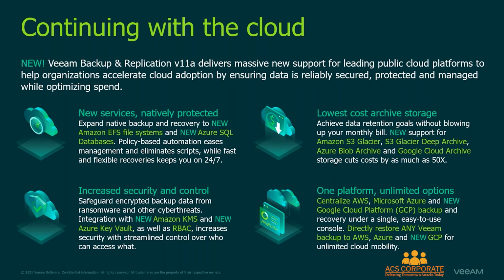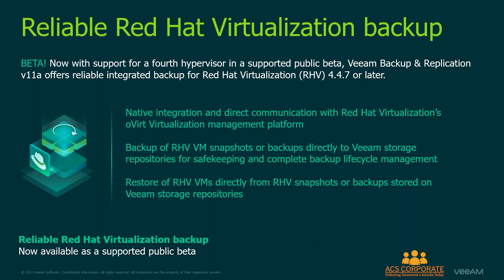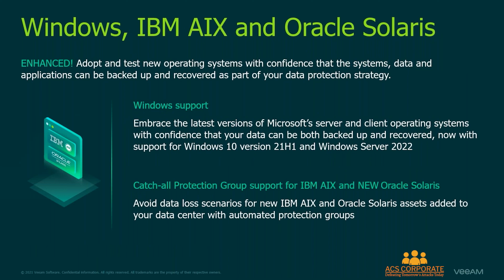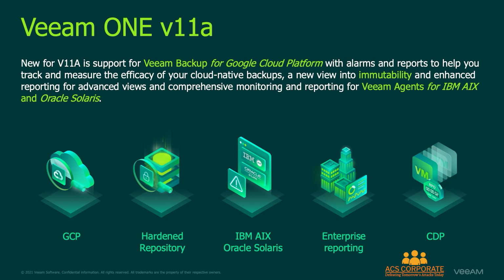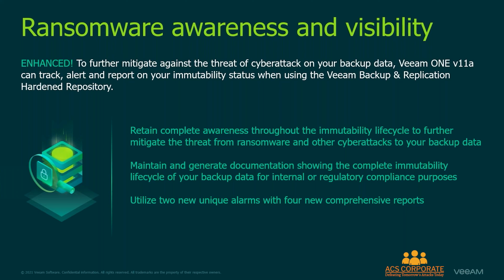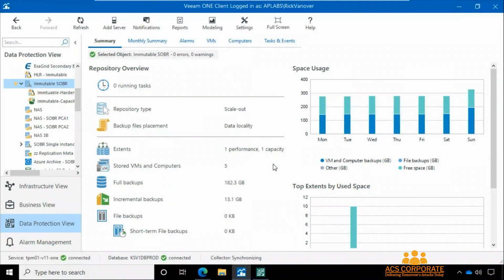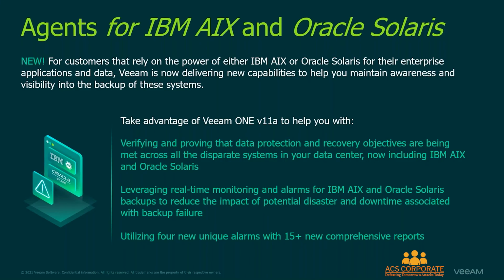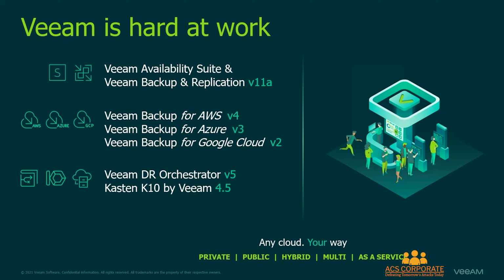Veeam Platform update NEW V11A and more